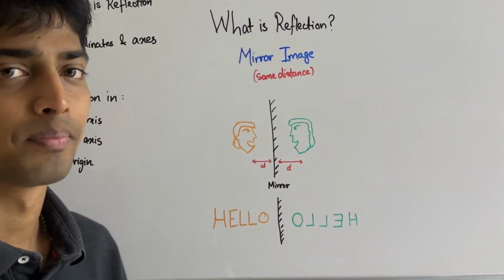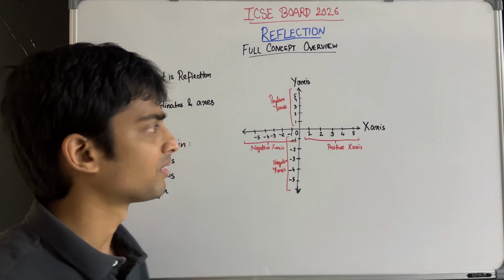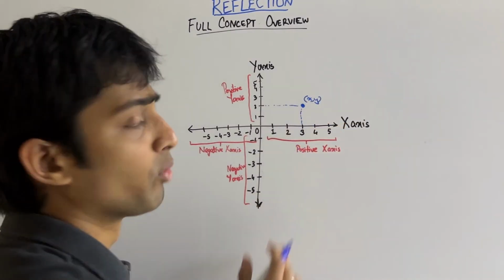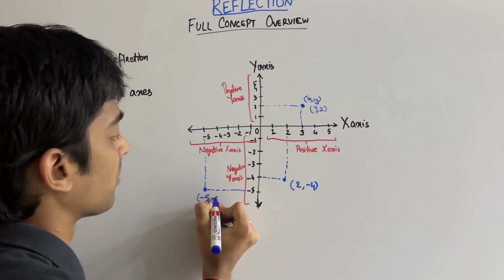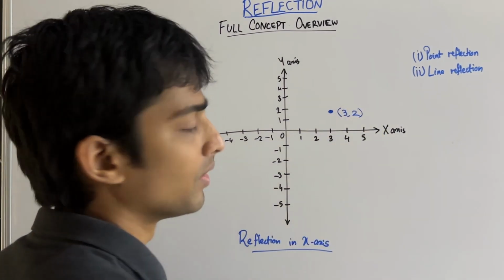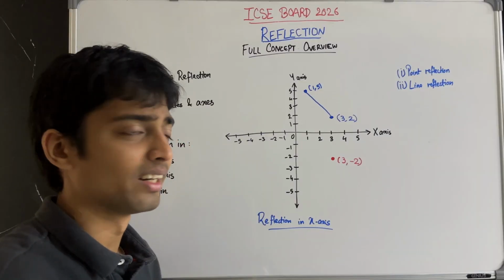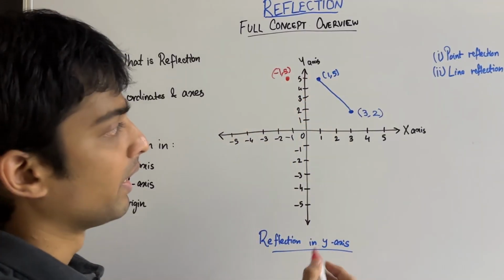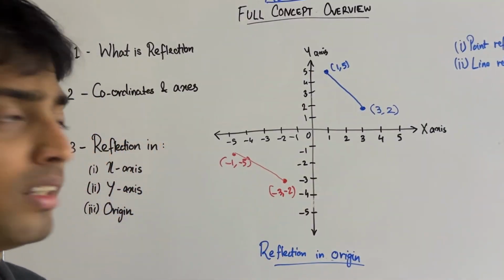Reflection ICSE Class 10 | All Concepts You Need for Boards